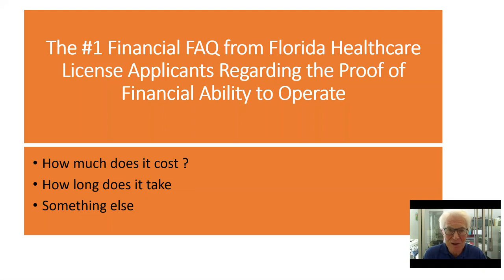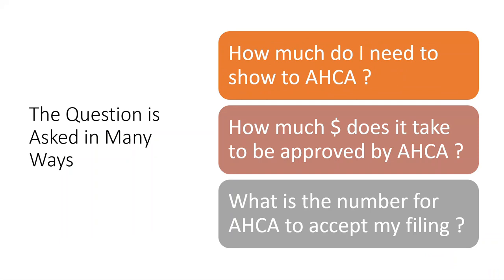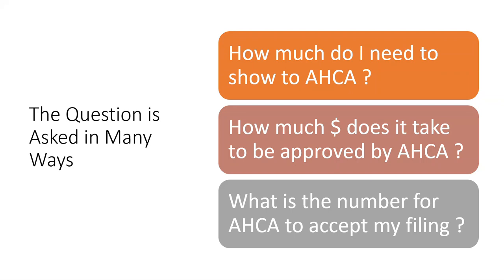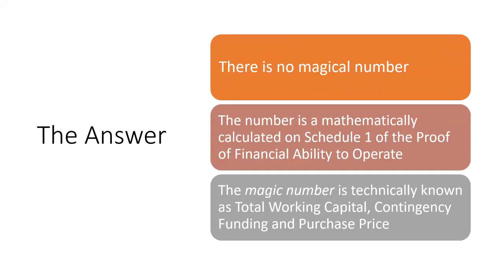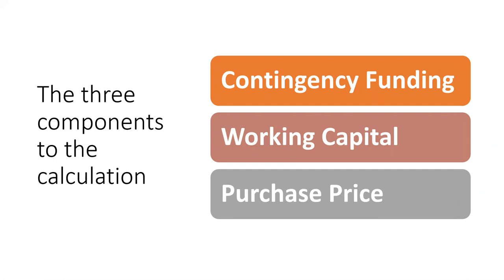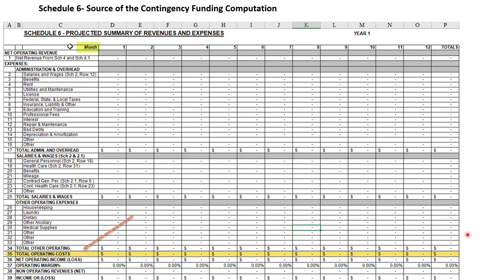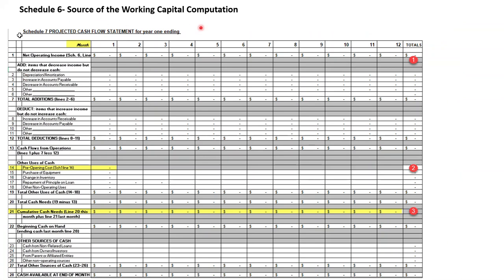The #1 Question asked of the Proof of Financial Ability to Operate for a Florida Healthcare License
In this video we assume you have a basic understanding, or you want to learn about the Proof of Financial Ability to Operate and we will discuss the #1 Question of the  Proof of Financial Ability to Operate  for a Florida Healthcare License a healthcare license.

Chapters
0:00 Introduction
1:08 The #1 Question
2:02 The Answer
3:02 Details- How it works
5:03 Where the Number belongs
6:08 Where the Number comes from
7:39 Wrap up

From this video you will  get the answer to this question and learn how to use that valuable  knowledge when completing your Proof of Financial Ability to Operate and increase your likelihood of  AHCA acceptance.

My standard response is that there is no magic number that AHCA will accept and approve you. Quite the contrary, the number is a mathematically calculated on Schedule 1 and derived  from  the information in Schedules 6 and 7 of the Proof of Financial Ability to  Operate. The magic # is known as Total Working Capital, Contingency funding and purchase price. This calculation is one of the criteria that helps AHCA determine if you have the Proof of Financial Ability to Operate.

Contingency Funding-This equals one  month's average operating expenses from the first year

Working Capital-This is the largest cumulative amount, which is calculated during each of the 24 months resulting from the change in  working capital  plus changes in long term loans and equipment purchases. This amount can go up or down dependent of the healthcare facilities monthly operations. By way of example,  if your pre-opening costs  are $1,000 and for any one month your patient receivable increases by $1,000 and your account payables decrease  by $1,000, and you buy equipment for $1,000 , then your negative  working capital  is $4,000 which is also referred to as a cumulative cash need on Schedule 7 Line 21 of the Proof of Financial Ability to Operate. For illustrative purposes the example solely reflects the changes for one month  that cause  negative working capital without considering the changes that contribute to positive working capital for 24 months.

Purchase Price-This is not applicable for initial applications. It is applicable when the ownership changes, generally resulting from a sale.

 Schedule 1 that shows the three  components contingency  funding, working capital and purchase price.

The instructions also state For Health Care Clinics, Home Health, and Home Medical Equipment Agencies that the  total proof of funding cannot be less than three(3) times the Contingency Funding amount on line 17. In a way, this is a minimum  funding requirement for these three types of healthcare facilities and may be a surprise to the applicant because  the required funding levels is increased to  three times the Contingency Funding. For example if your contingency funding was the only #, and it was 100,000 on Line 17, then the total proof of funding must be 3X that amount or 300,000

The Total working capital, contingency funding and purchase price on Schedule is needs to computed from all the Schedule in the Proof of Financial Ability to Operate, hence there is no magical number. And  the source of funds on line 24  of Schedule 1   must be cover and verifiable to be accepted by AHCA.